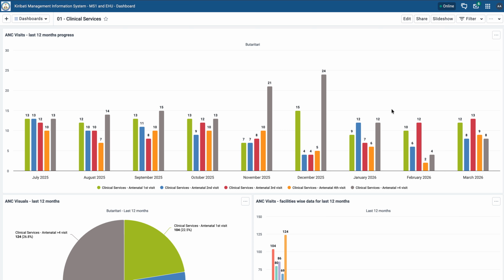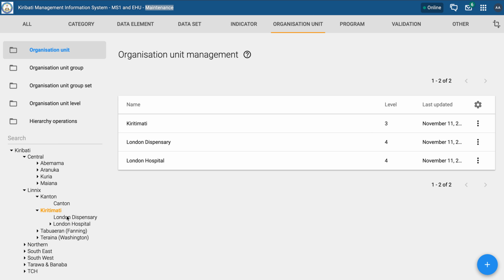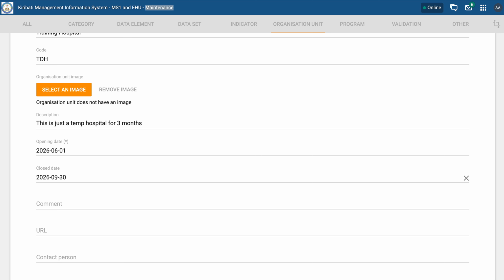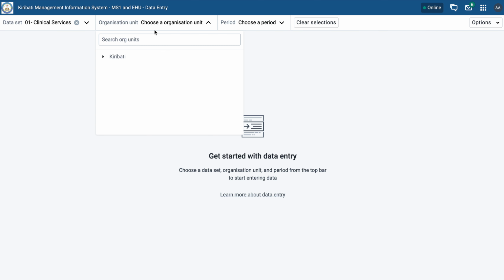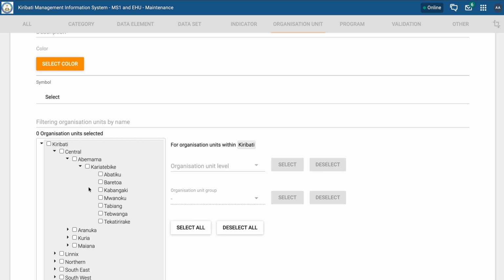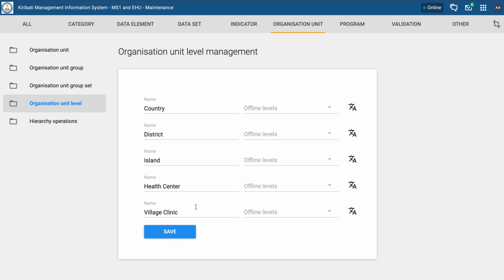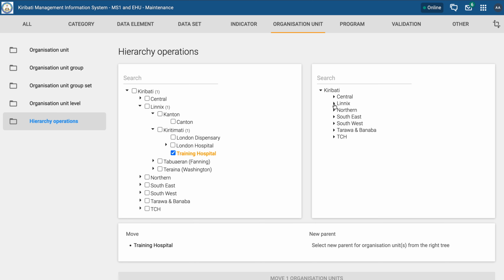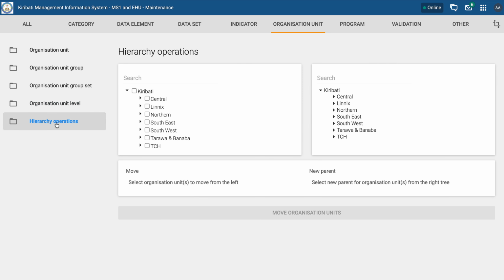KMIS Administrator Training Day - 1 | Organisation Unit | Kiribati DHIS2 Implementation